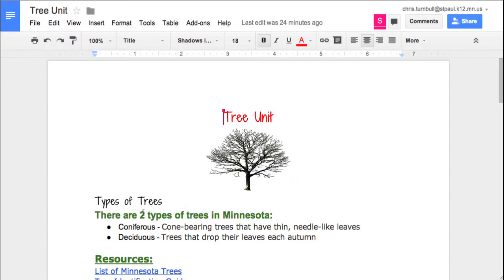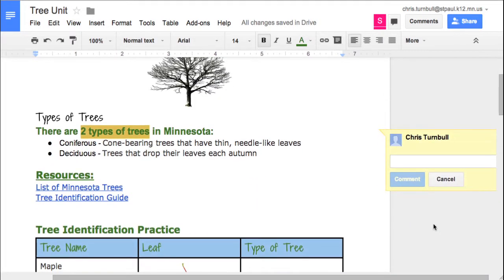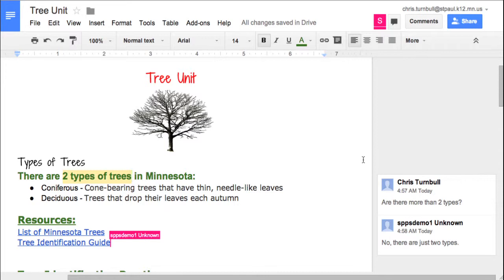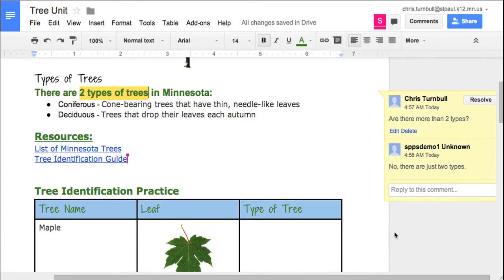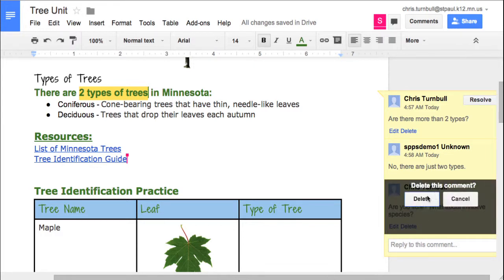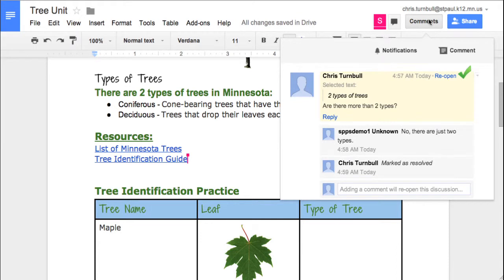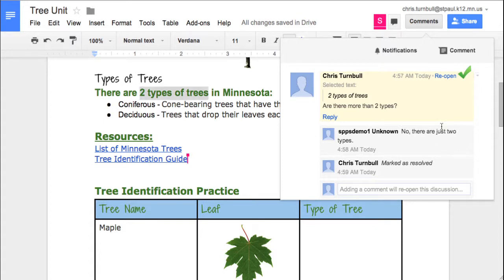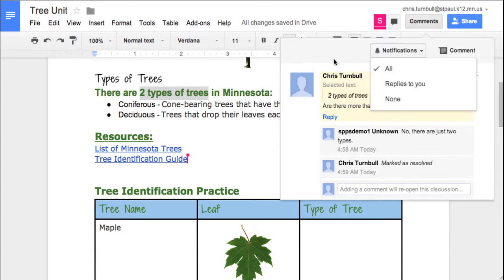Adding Comments To SPPS Apps Doc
How to use comment feature in SPPS Apps Doc